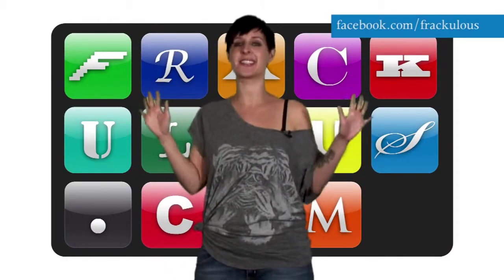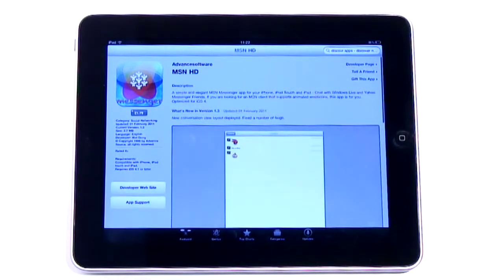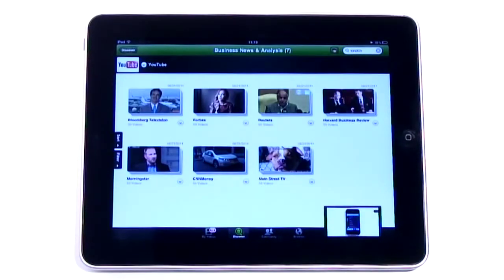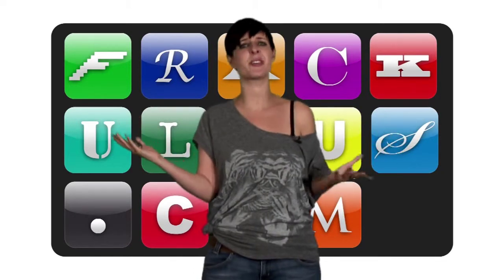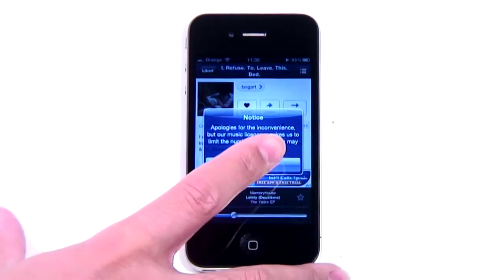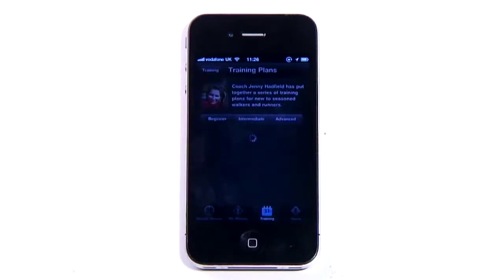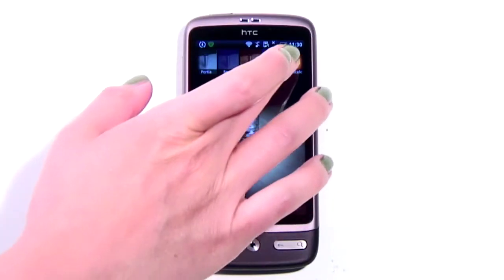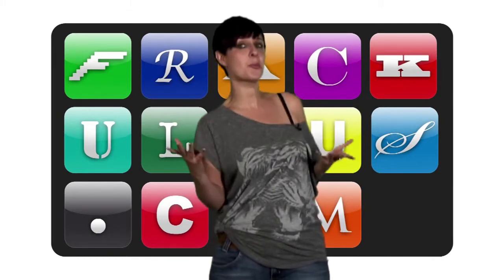Frackulous App Show Omnibus: Episodes 236-240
For this week's Frackulous you're looking at Discovr Apps, Squrl, 8tracks Radio, WalkJogRun and Lightbox Photos.